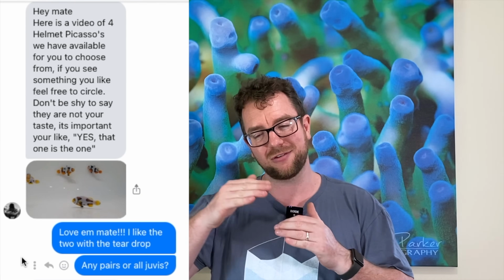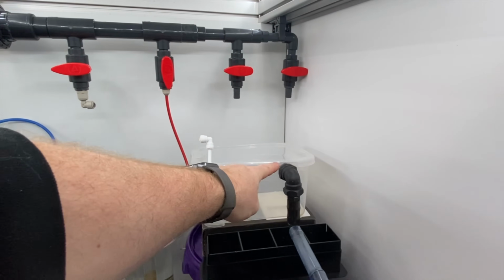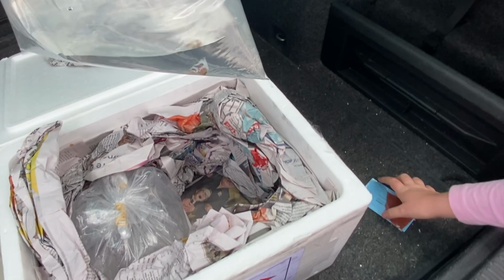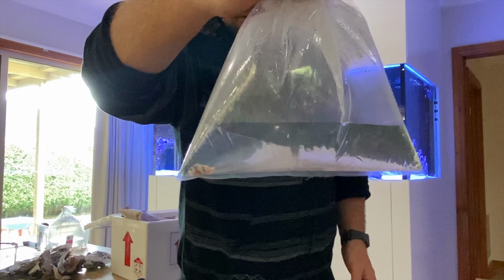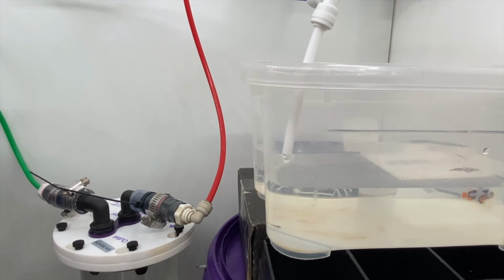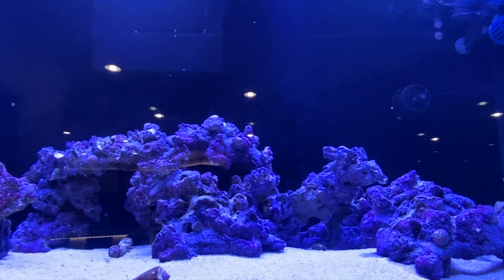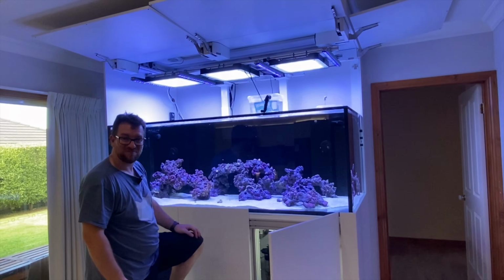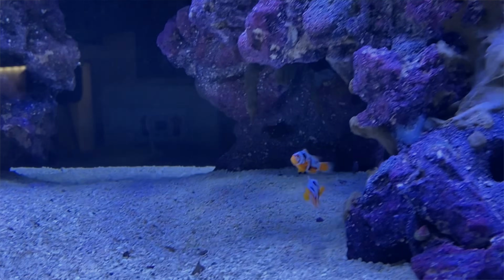I just added the first fish in the dream reef tank!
At last! I finally have the first of the fish in my dream reef tank build! A stunning pair of absolutely gorgeous helmet Picasso's from the team at Coastal Clownfish.

Join me as I take you through the journey of purchasing, picking up, acclimation and releasing them safely into the dream reef tank.